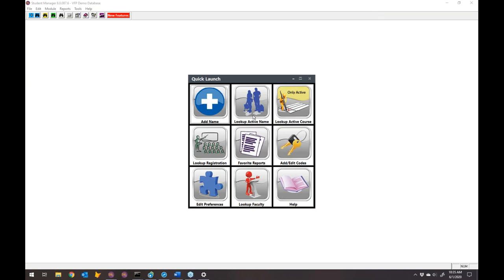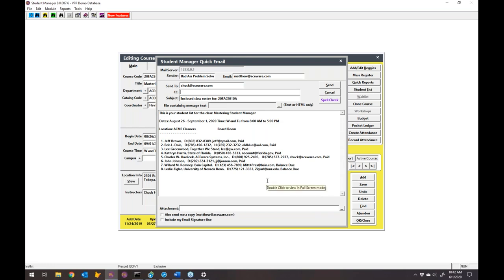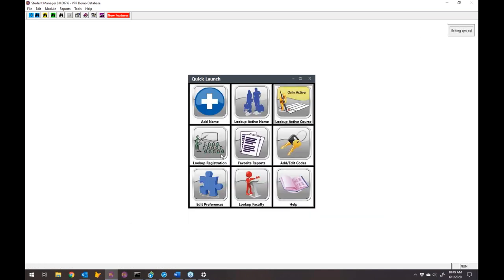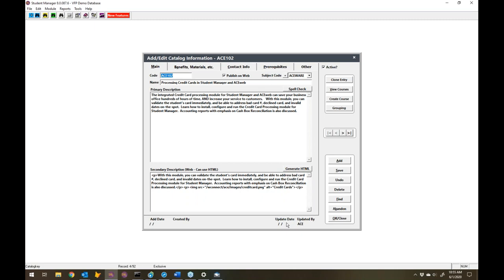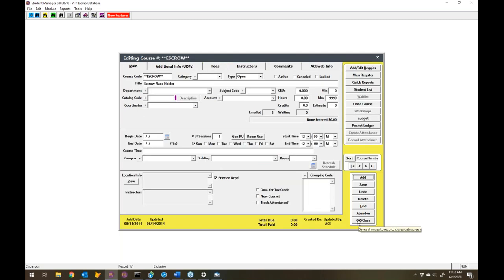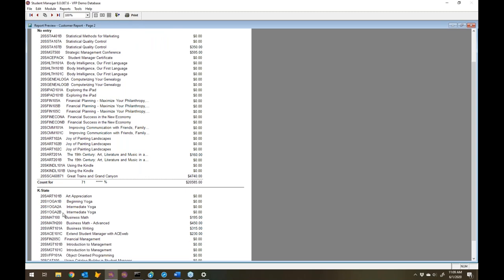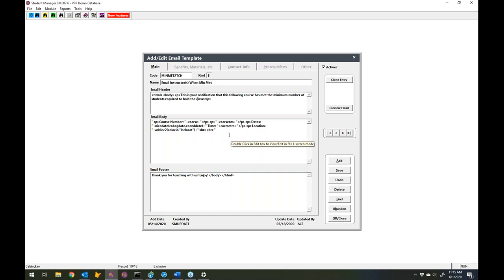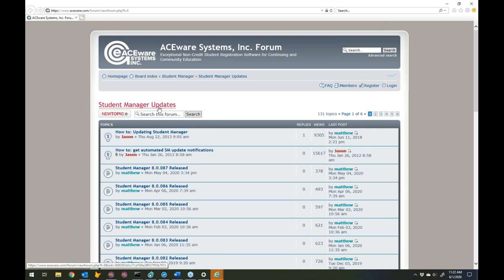2020 ACEware Virtual Conference What's New in SM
Matthew gives a quick review of what's new in Student Manager.